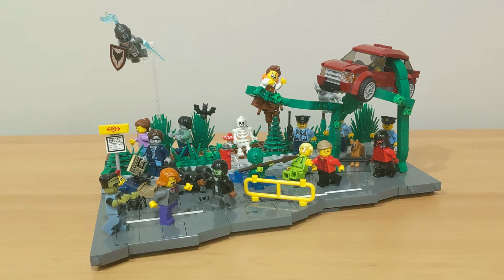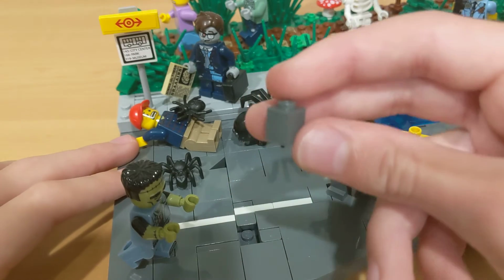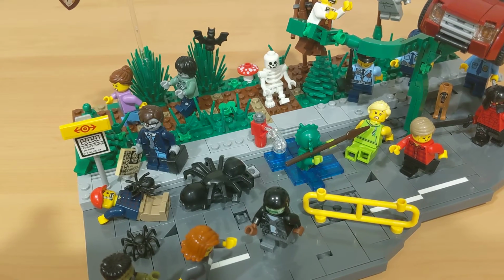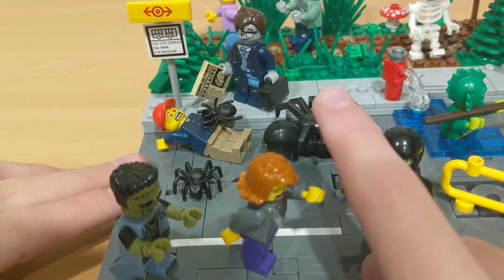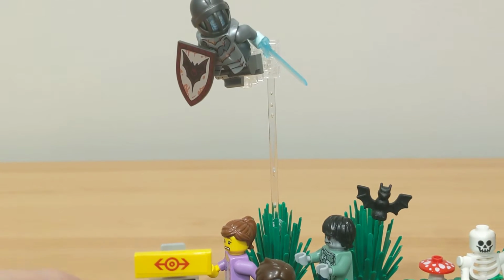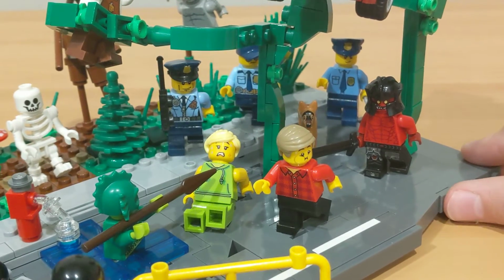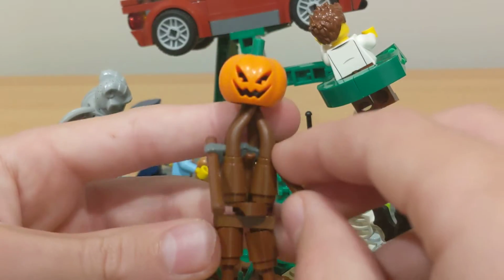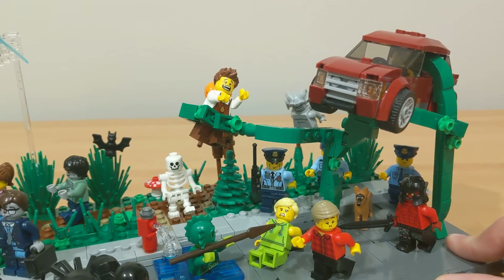LEGO Age of Monsters Moc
Today I will be showing you my latest Moc called Age of Monsters!

This Moc is for Lego Lover 313 and Crazybrickz Moc contest. Make sure to check their channels out. Links to their channel below